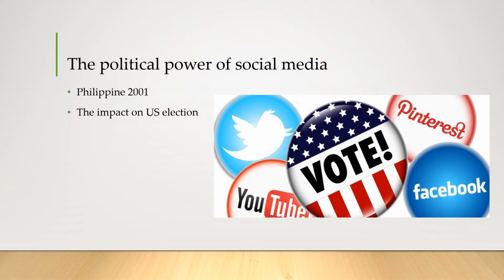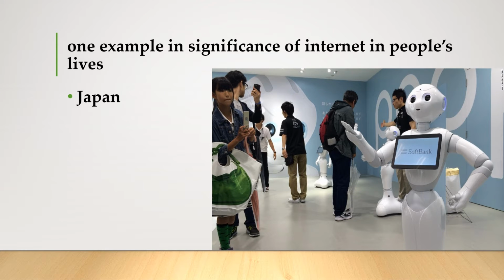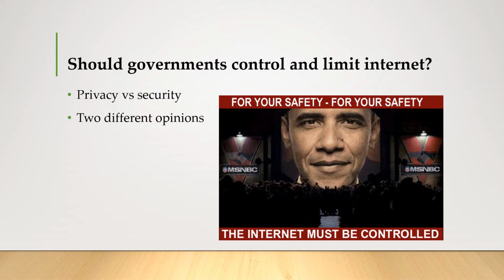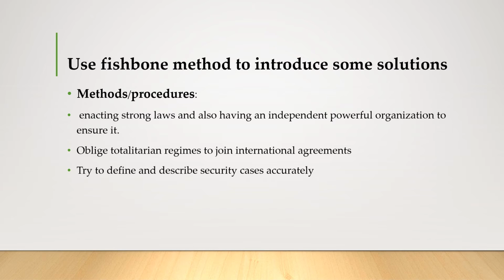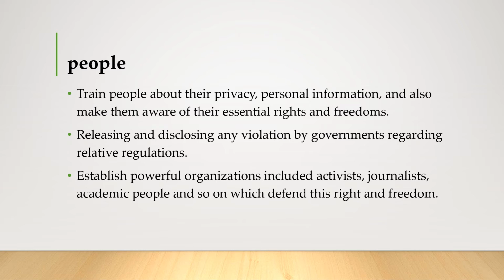Control of internet by governments and how might we limit it?